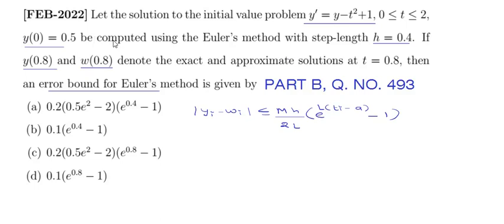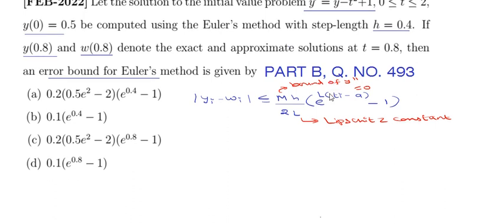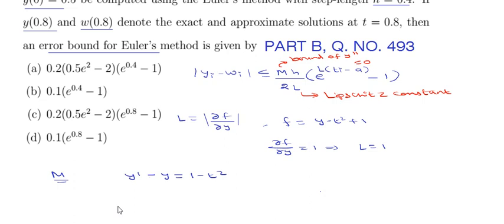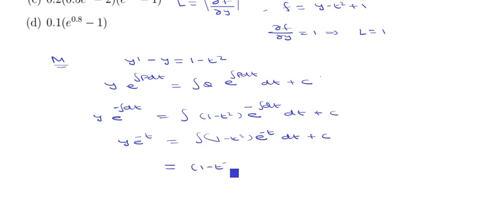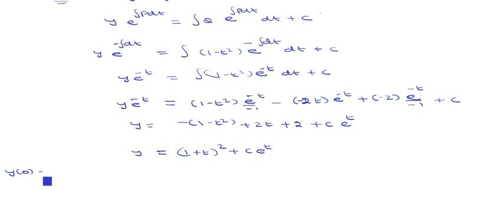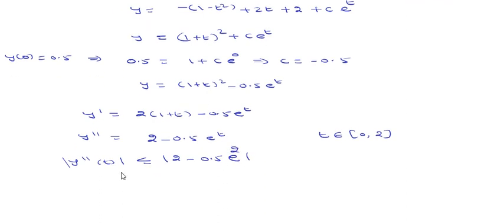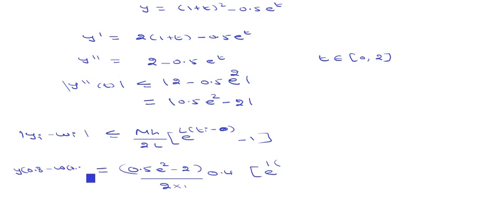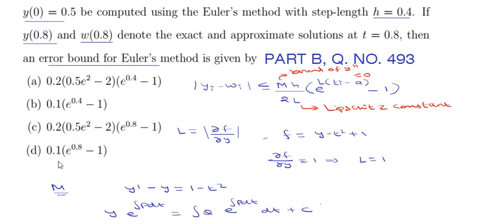CSIR NET FEB 2022 | Q NO. 493 | PART B | ORDINARY DIFFERENTIAL EQUATION | ERROR BOUND | NET MATHS